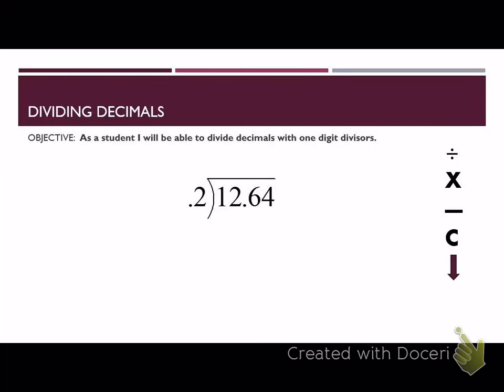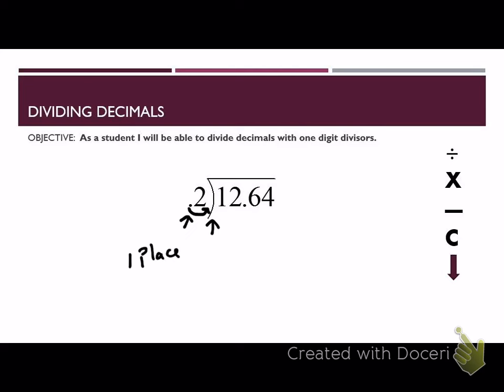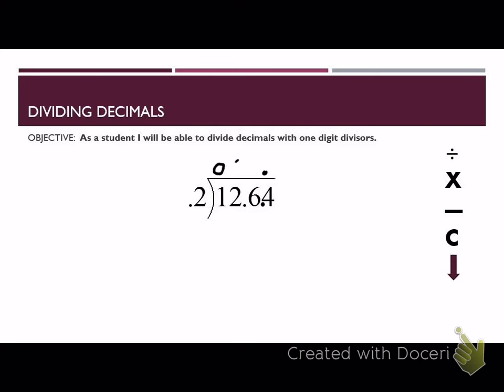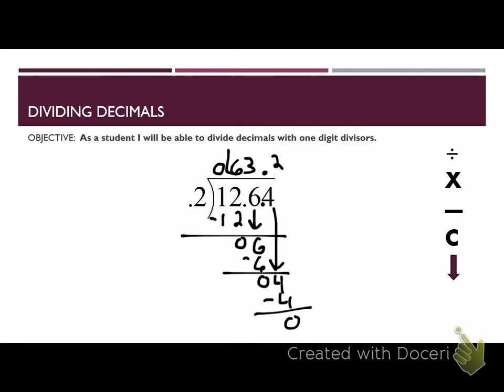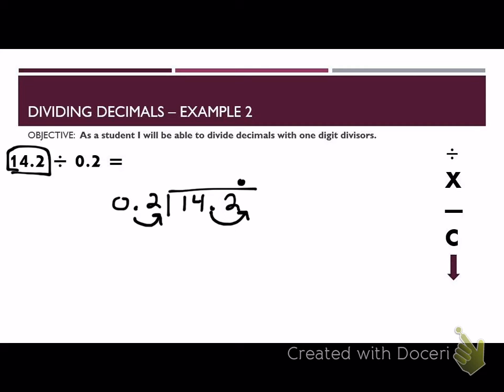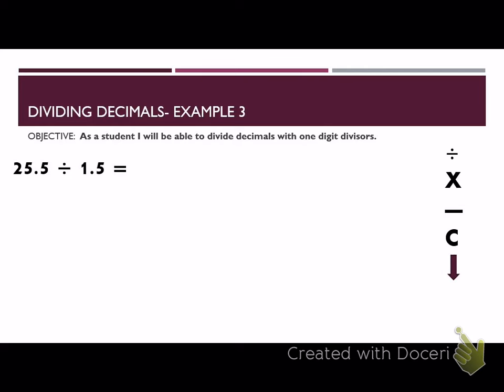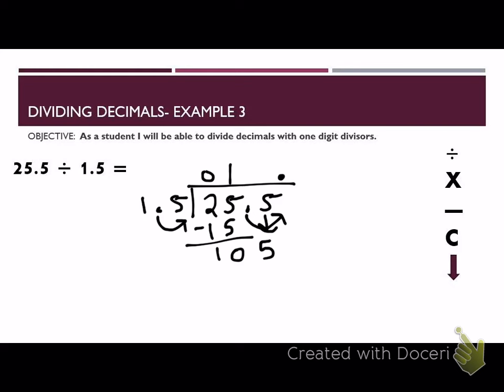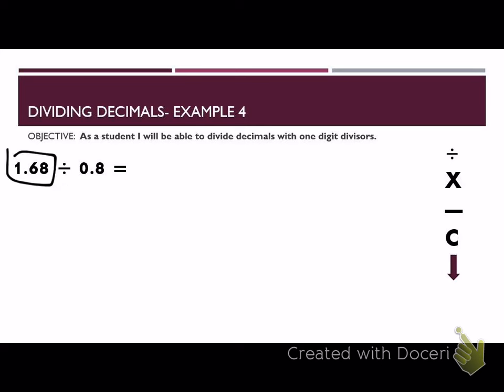Dividing Decimals Lesson 1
Introduction to dividing decimals using four examples.